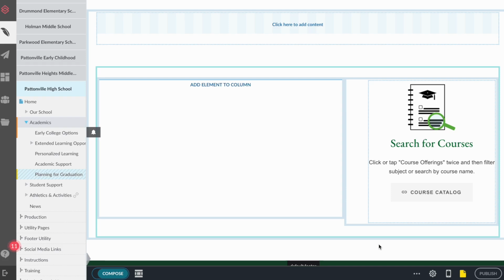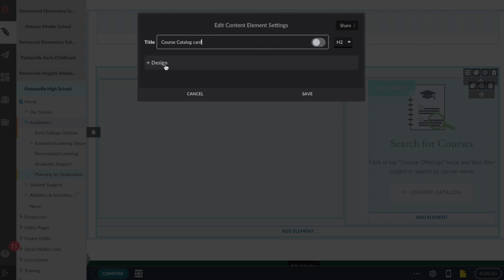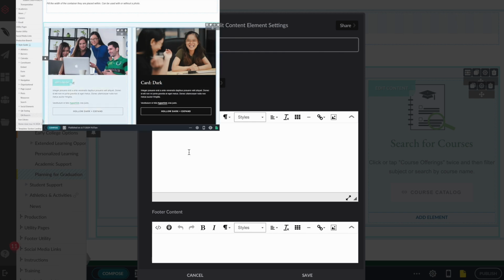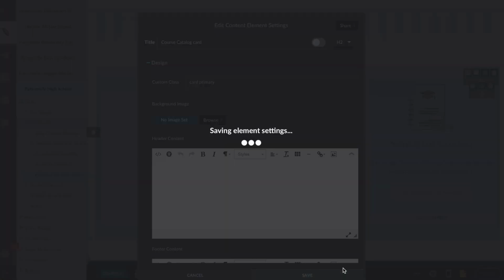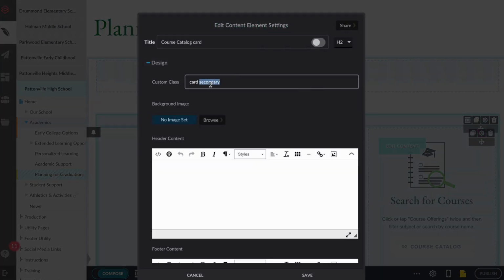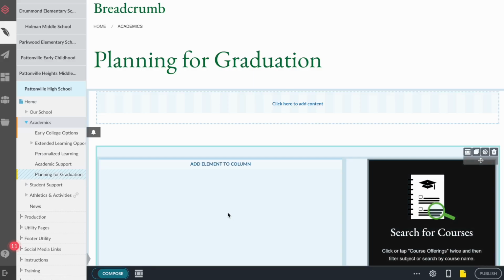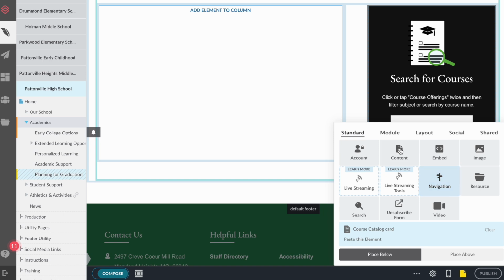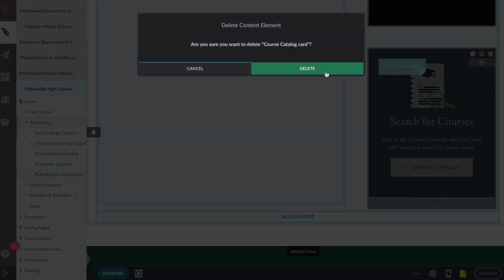Styling Elements Using Theme Card Styles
See how to use custom class styles to style elements.